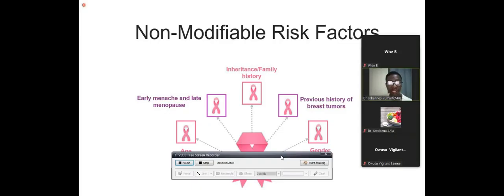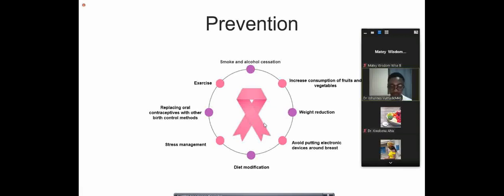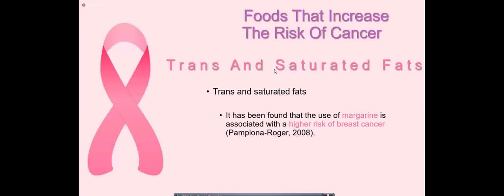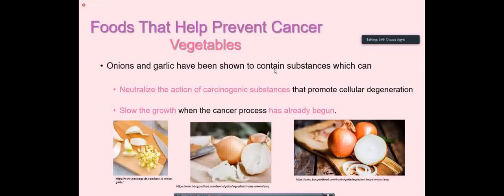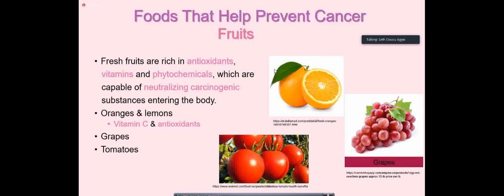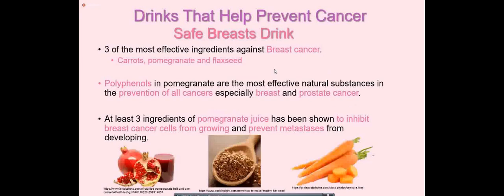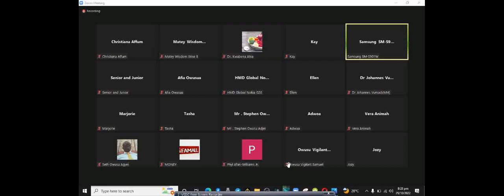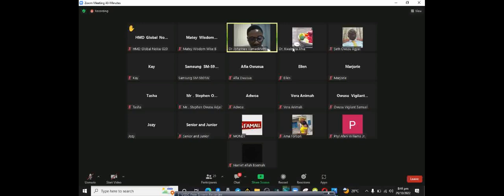BREAST CANCER, IS THERE AN ESCAPE ROUTE?